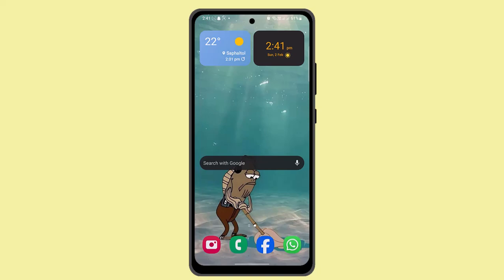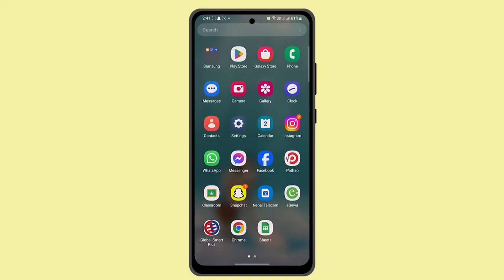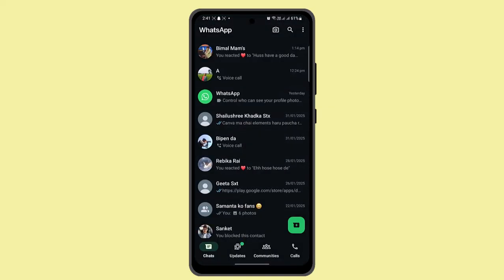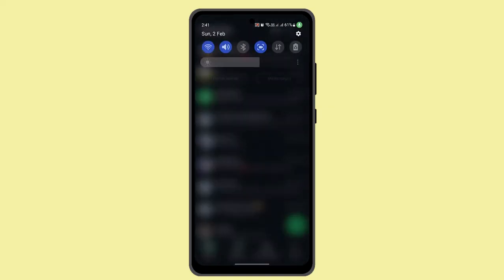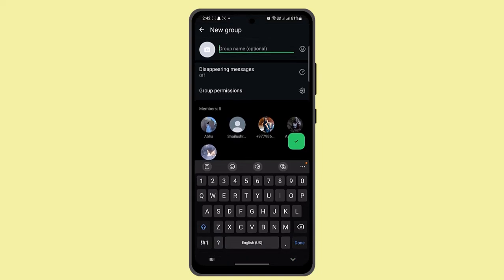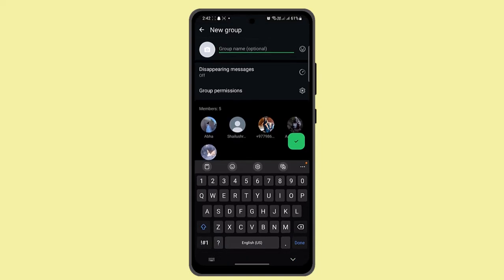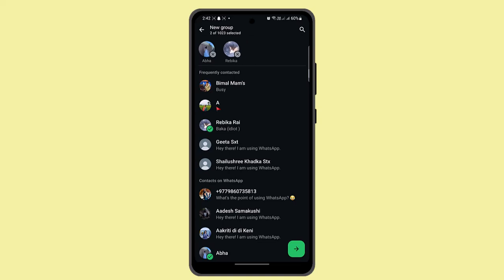How To Add Bulk Numbers On Whatsapp Group | Include Bulk Numbers In Whatsapp Group 2025 !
If you want to add multiple numbers to a WhatsApp group at once, there are a few different methods to do so efficiently. Whether you're creating a new group or adding bulk contacts to an existing one, WhatsApp provides some built-in tools to simplify the process.

To get started, make sure your device is connected to the internet. Open the WhatsApp application and tap on the three-dot menu in the top-right corner. From the dropdown, select "New Group." You'll then be prompted to choose contacts from your saved list to add to the group. Select multiple contacts by tapping on their names. Once selected, you’ll see them highlighted at the top of the screen. Tap the arrow icon to proceed.

Next, you’ll need to give your group a name. Enter the group name and, if desired, add a profile picture. Once done, tap the checkmark button to finalize the group creation. The group is now ready, and all selected contacts will be added automatically.

If you want to add bulk contacts to an existing WhatsApp group, open the group chat, tap on the group name at the top, and scroll down to "Add Participants." Select the contacts you want to add and confirm your selection. However, WhatsApp has a limit of how many members you can add manually at a time. If you're trying to add a large number of people, an easier way is to use a WhatsApp group invite link. To do this, open the group settings, select "Invite via Link," and share the link with the people you want to join. They can then tap the link and join the group without needing to be added manually.

For business or professional use, if you need to add numbers in bulk that are not saved in your contacts, you can use third-party WhatsApp bulk message services or automation tools (such as WhatsApp Business API) to streamline the process. Just be cautious of WhatsApp’s policies to avoid getting your number flagged for spam.

Timestamps:
0:00 Introduction
0:02 Welcome and video overview
0:07 Requirements for adding bulk numbers
0:16 Creating a new WhatsApp group
0:28 Selecting multiple contacts for the group
0:41 Naming the WhatsApp group
0:50 Adding bulk numbers to an existing group
1:02 Using a group invite link for bulk additions
1:20 WhatsApp’s limitations and alternative solutions
1:40 Caution against spamming and WhatsApp restrictions
1:50 Conclusion and final tips